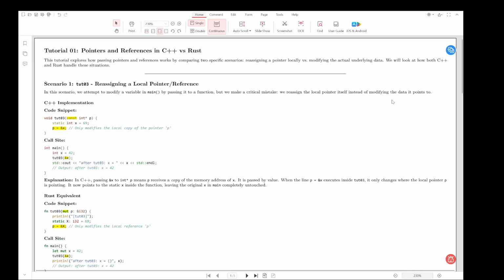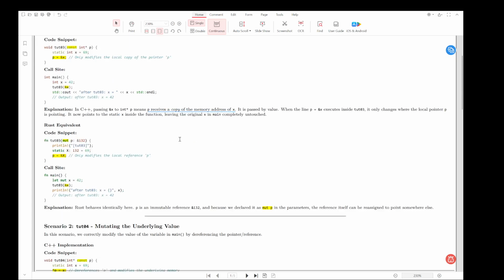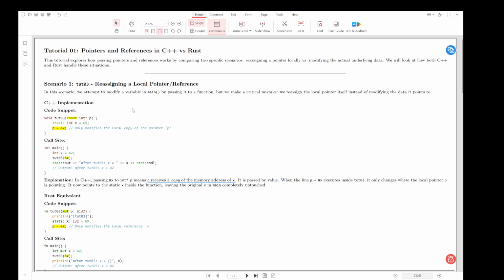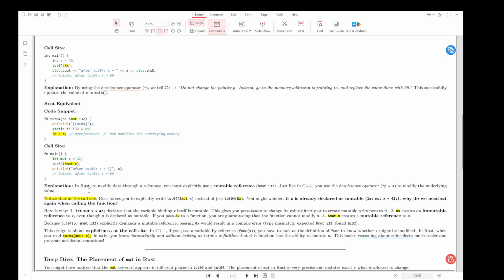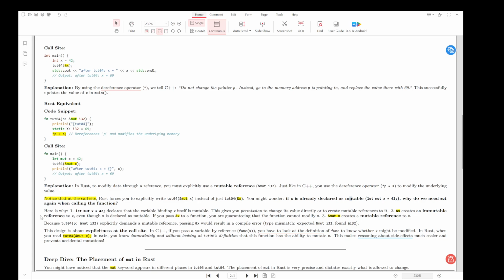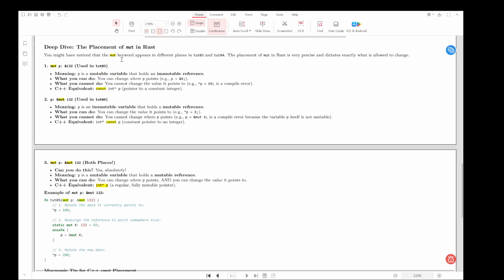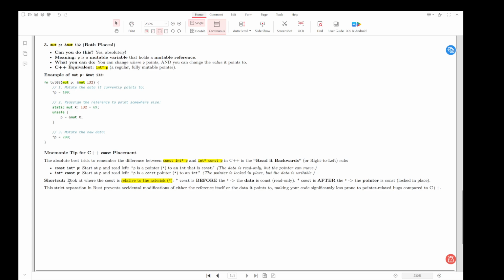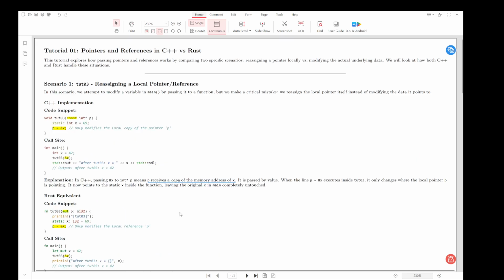Learning Rust & C/C++ Together